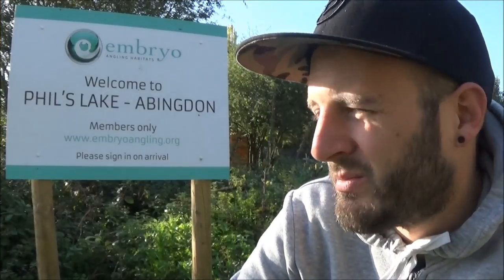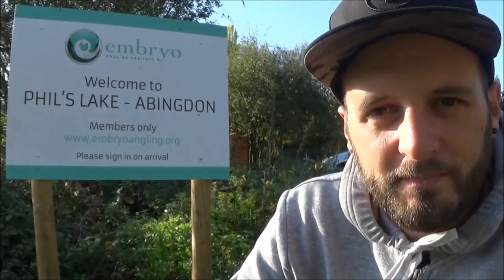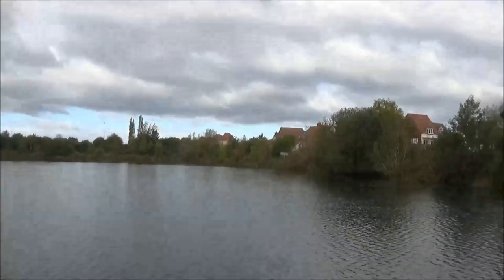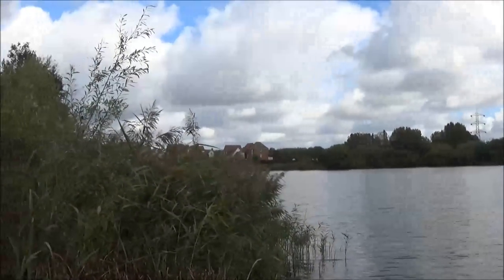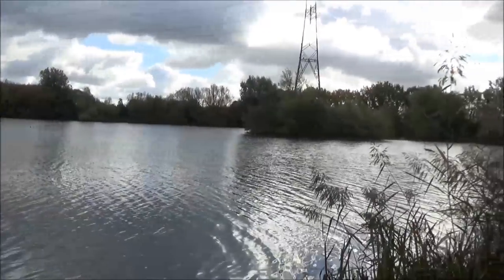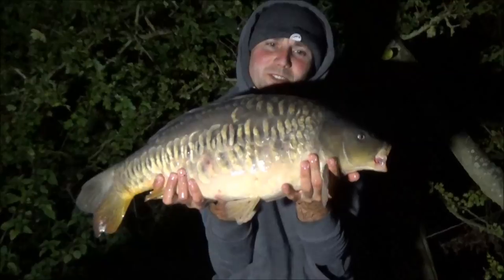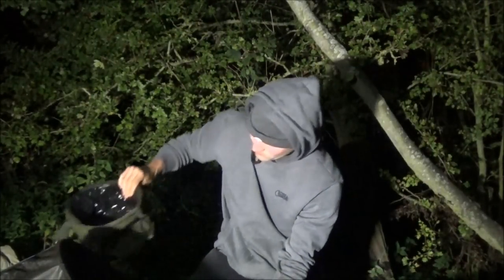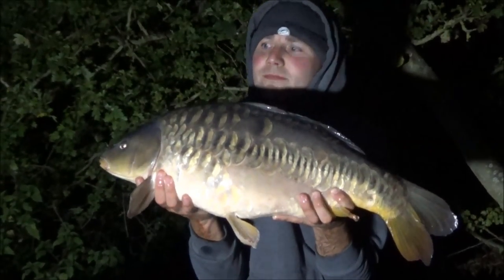Session 001 || 48hrs on Phils Lake, Oxford || Embryo Angling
So you join me on my first session at my recently joined Syndicate! This is Phils Lake part of the Embryo Angling Habitats project in which I have been lucky enough to secure a ticket until March 2018. Watch to see just how I got on with my first visit and let me know what you think!